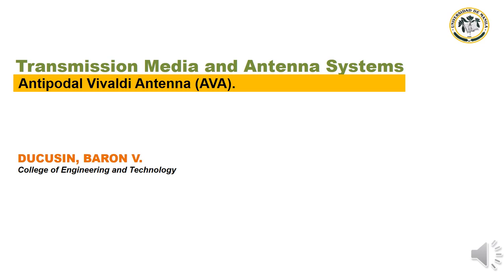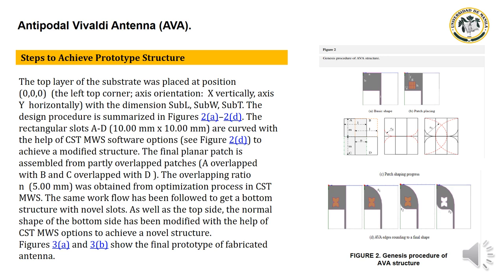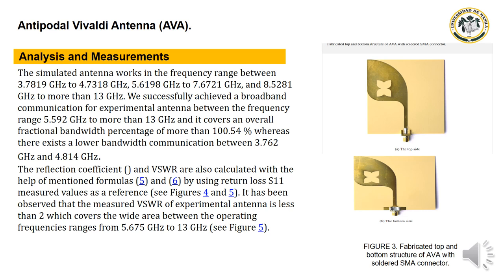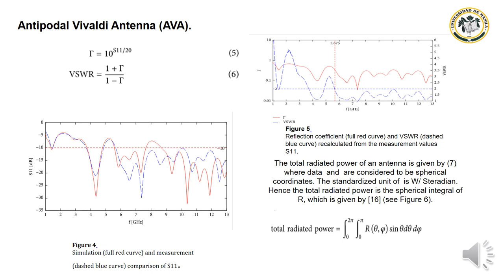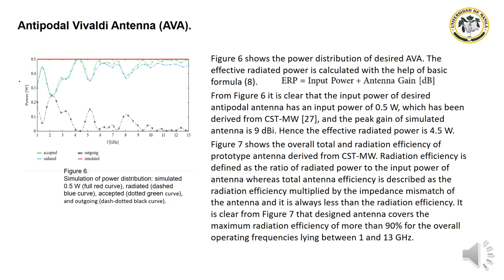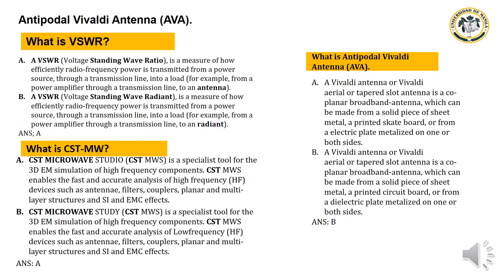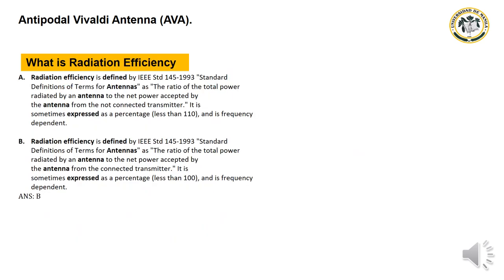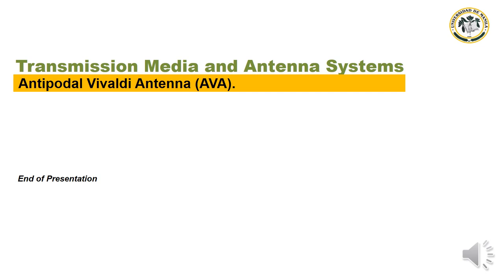Antipodal Vivaldi Antennas